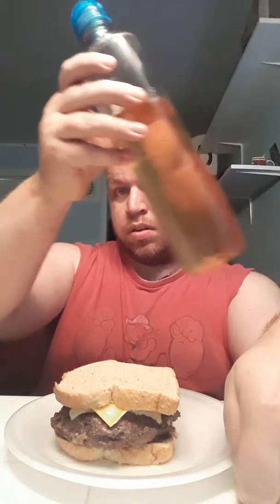Double Burger for dinner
Freaking delicious with some tea green